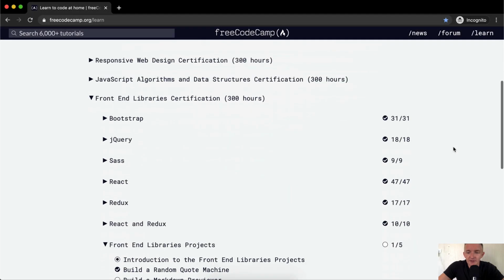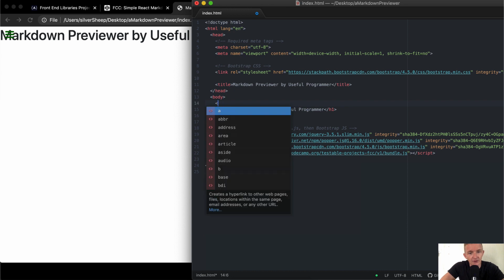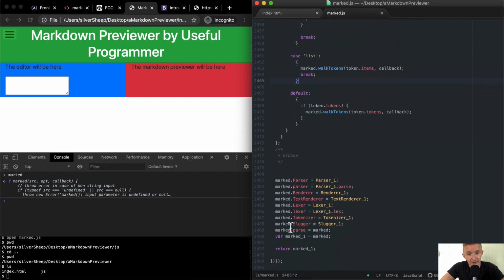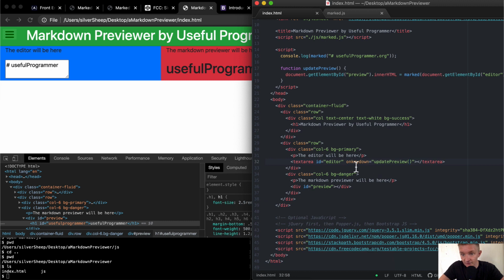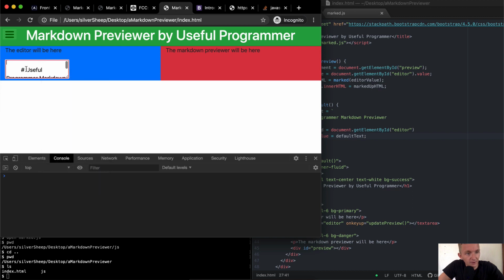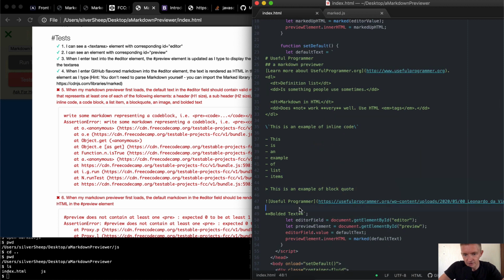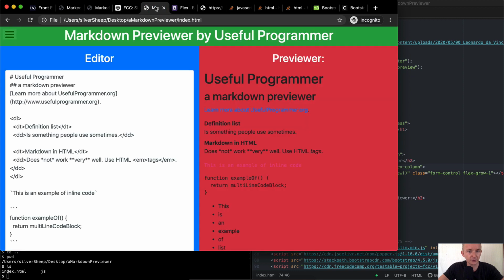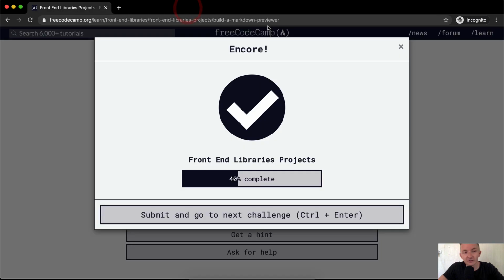Build a Markdown Previewer - Front End Libraries Projects - Free Code Camp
In this front end libraries project we build a markdown previewer. This video constitutes one part of many where I cover the FreeCodeCamp curriculum. My goal with these videos is to support early stage programmers to learn more quickly and understand the coursework more deeply. Enjoy!